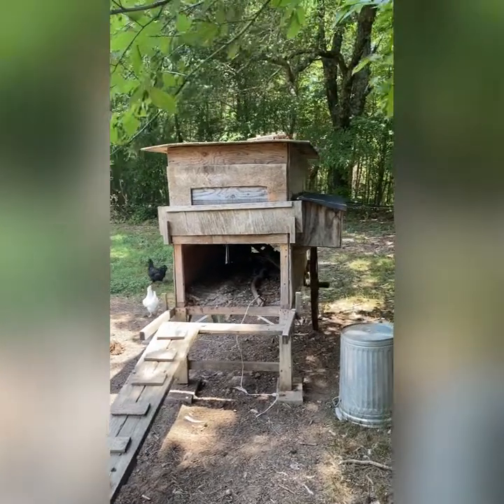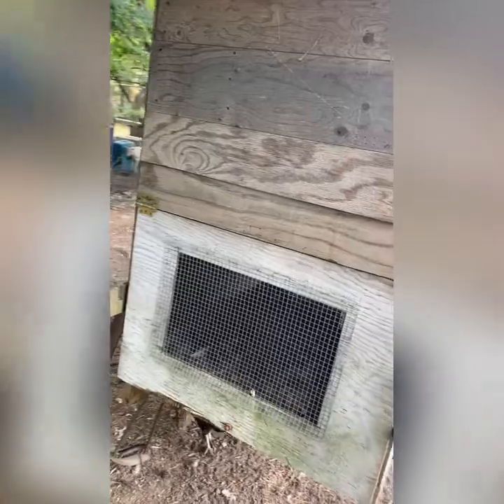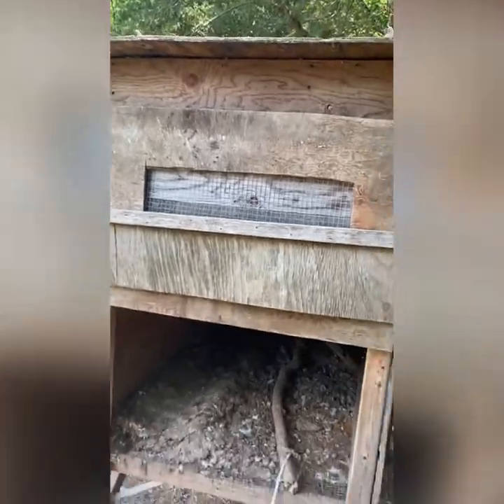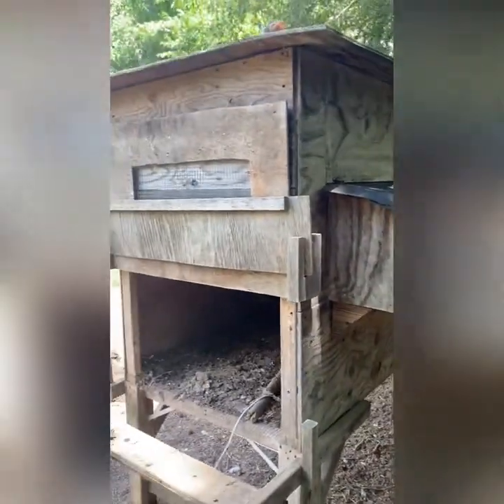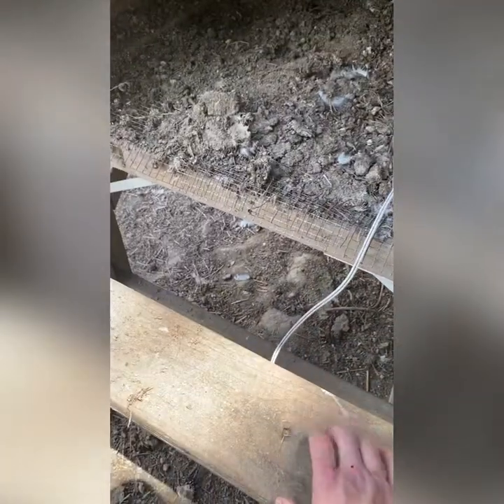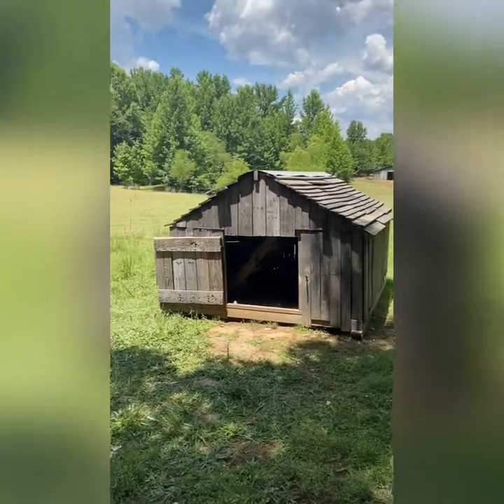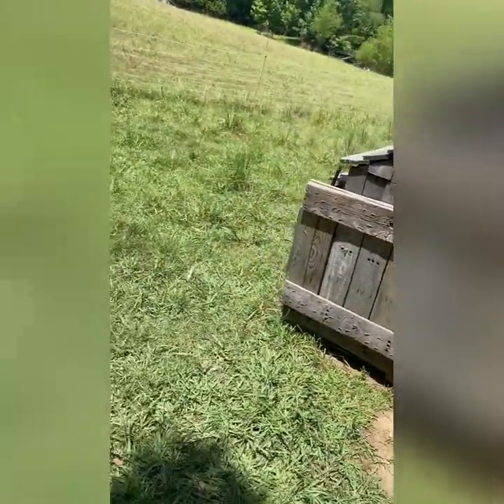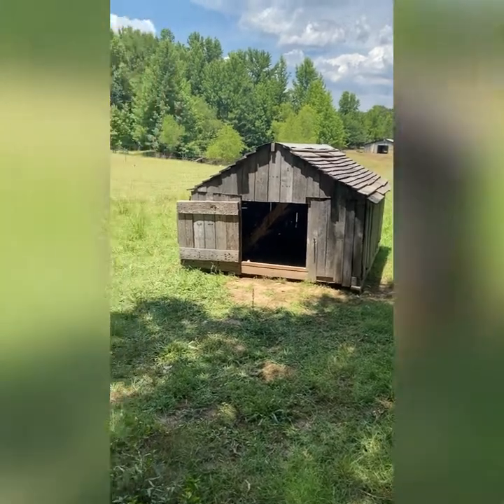DIY: Chicken Coops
Showing my chicken coop and explaining some thing I would do differently in future coops.